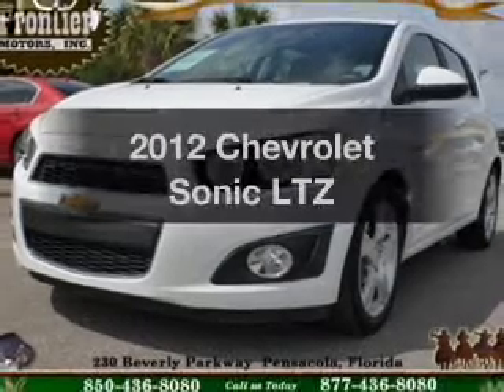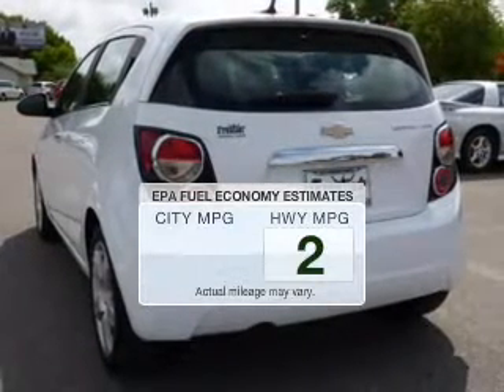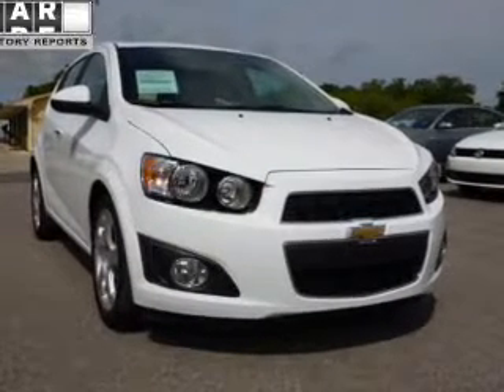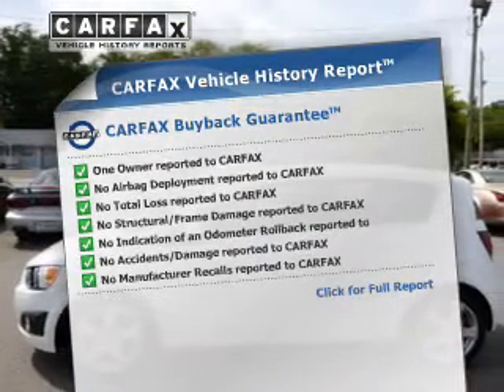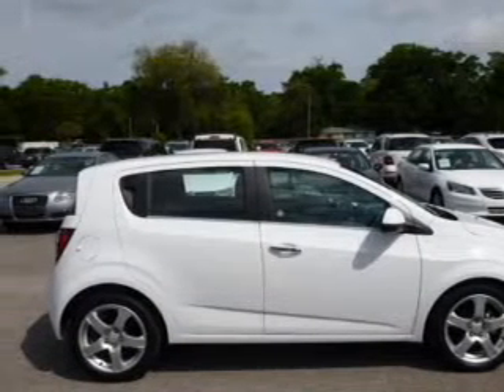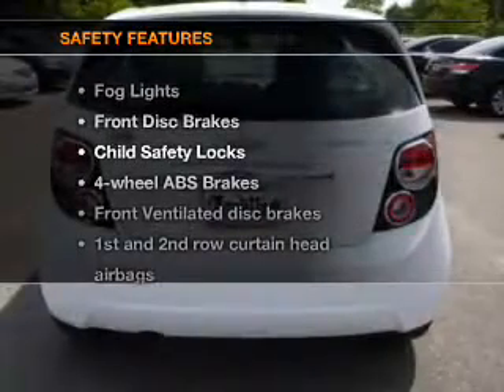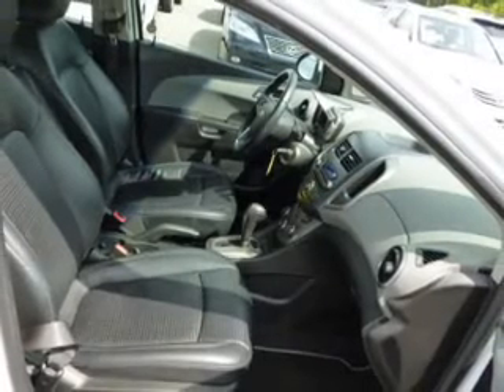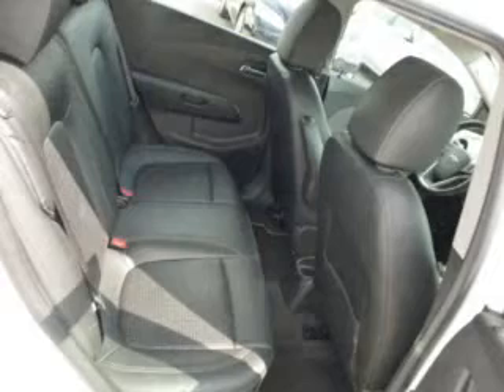2012 Chevrolet Sonic - Pensacola FL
Year: 2012
Make: Chevrolet
Model: Sonic
Trim: LTZ
Engine: 1.8 liter inline 4 cylinder 16 valve
Transmission: 6-Speed Automatic
Color: Summit White
Mileage: 29565
Address:
230 Beverly Parkway